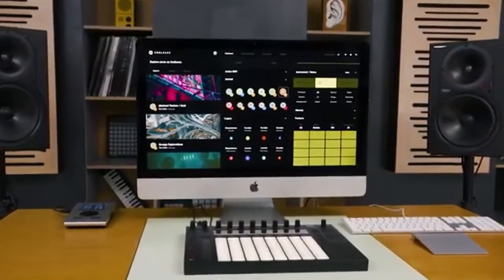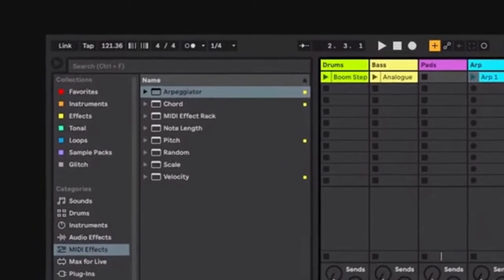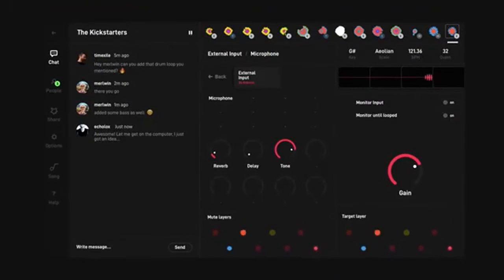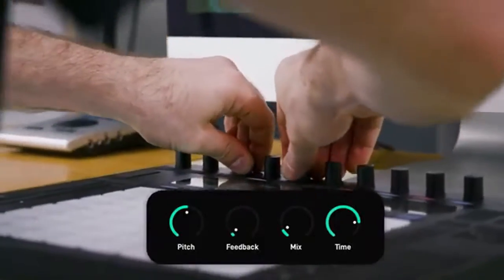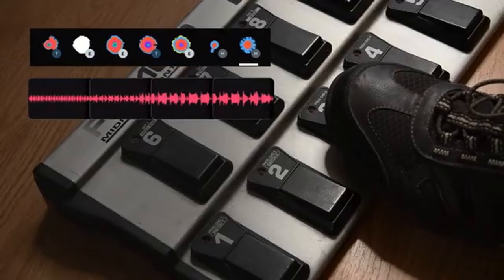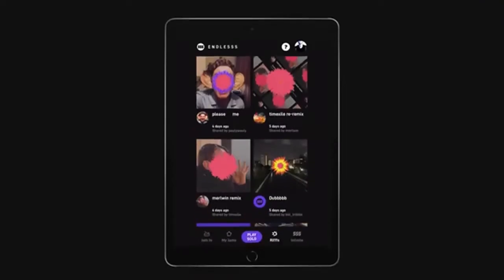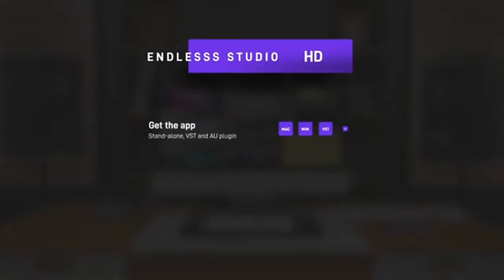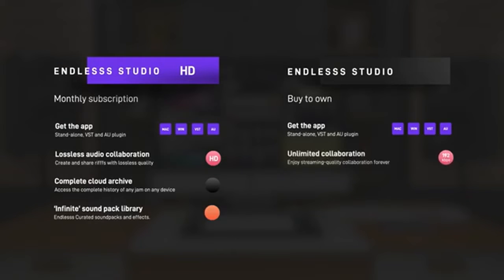BEST MUSIC PRODUCTION TOOLS BEST COFFEE MAKER EVER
music,
iosmusic,
ios,
jam,
remote jamming,
remote music,
collaborate,
collab,
music collaboration,
software,
music software,
music app,
remote rehearsal,
jam over the internet,
music over the internet,
online rehearsal,
band practice,
splice,
DAW,
mobile daw,
mobile music,
vst,
vstplugin,
ableton push